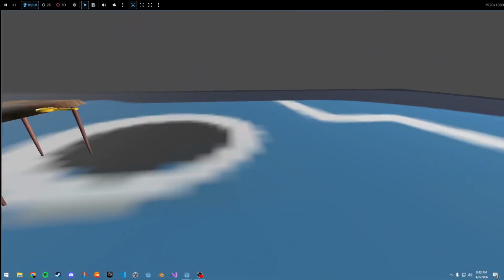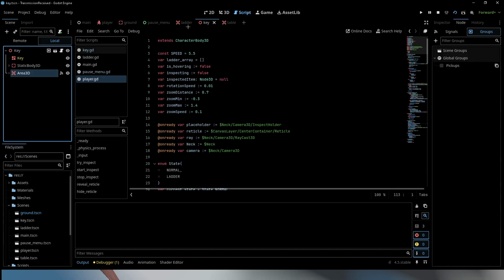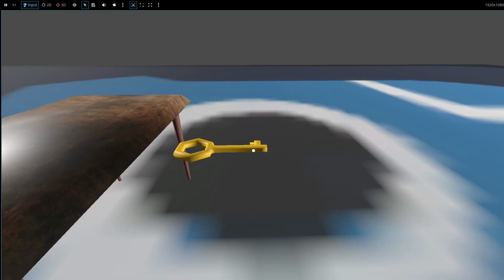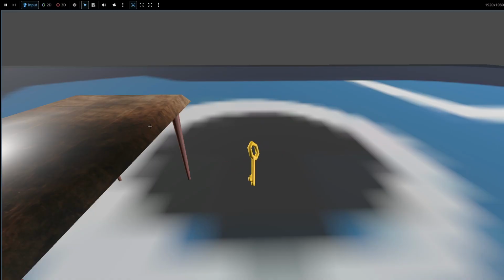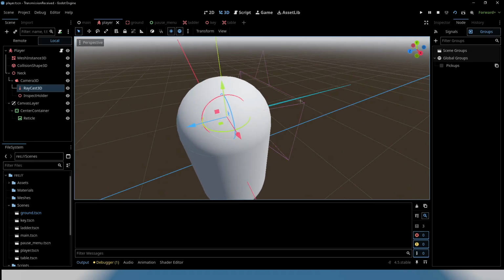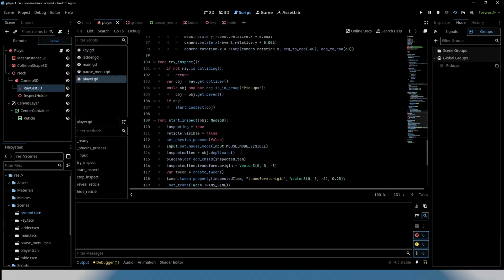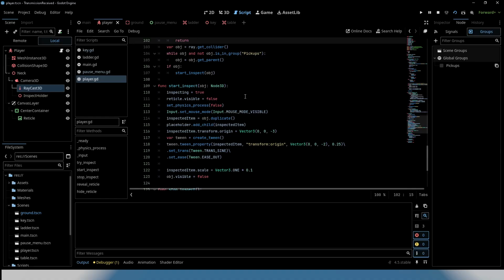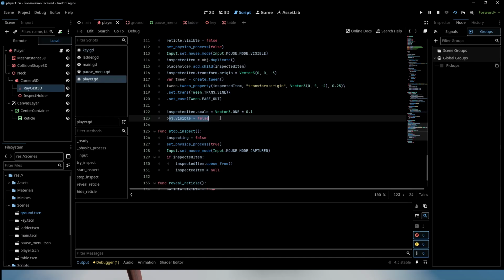TR: Check In 1